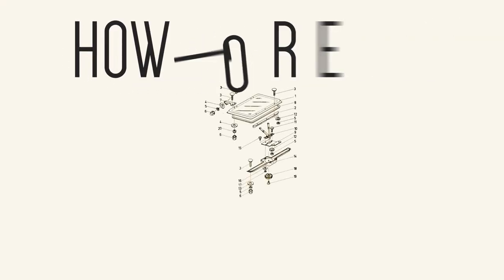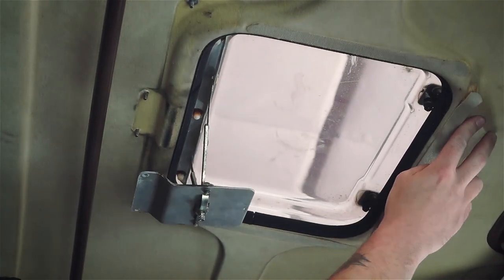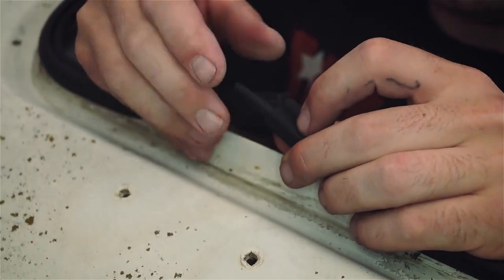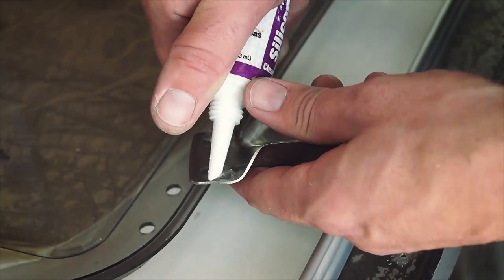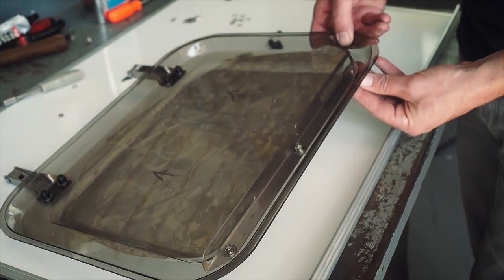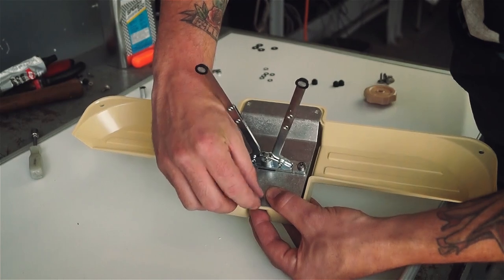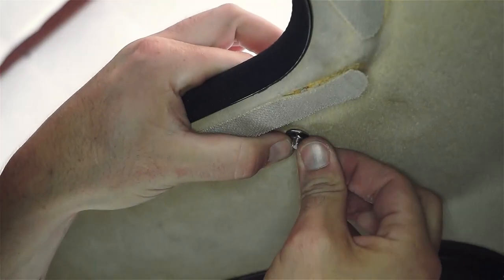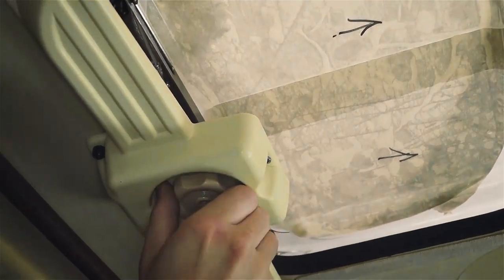Skylight: Installing Complete Skylight Assembly in Vanagon Camper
This video will show you how to remove and install the skylight assembly from the pop-top of your Vanagon Westfalia camper.